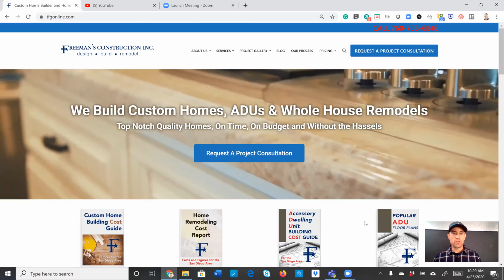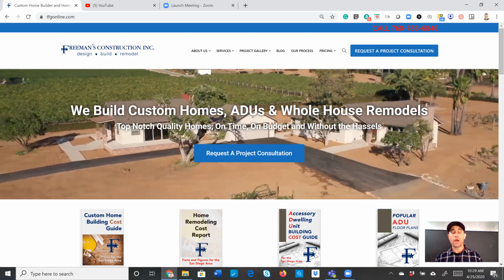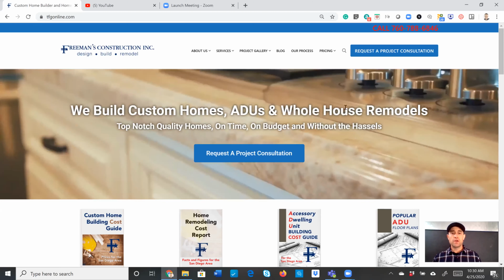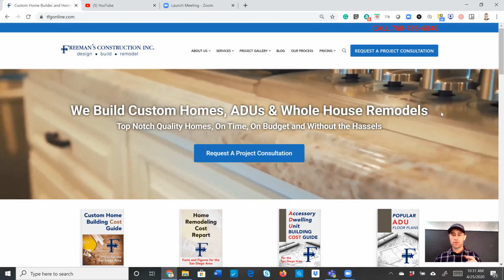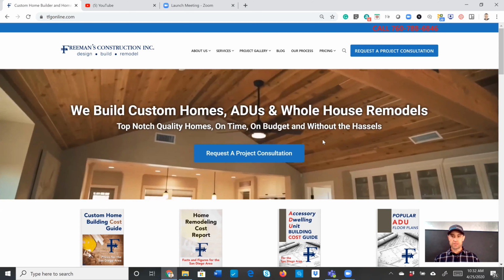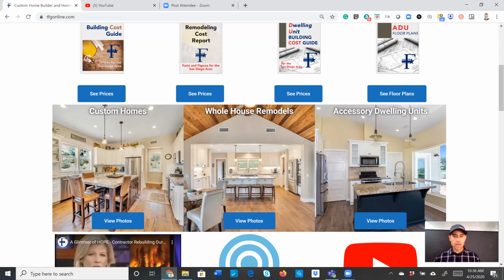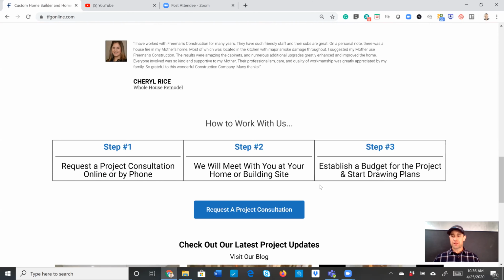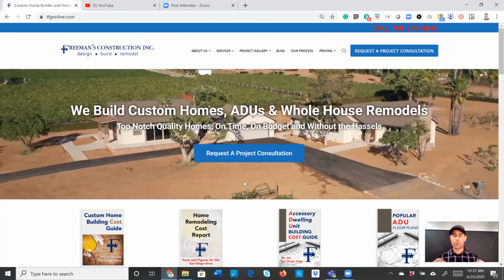How to Layout the Home Page of Your Website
Watch this video to learn how you should layout the home page of your business website so that you can convert more leads and sales!